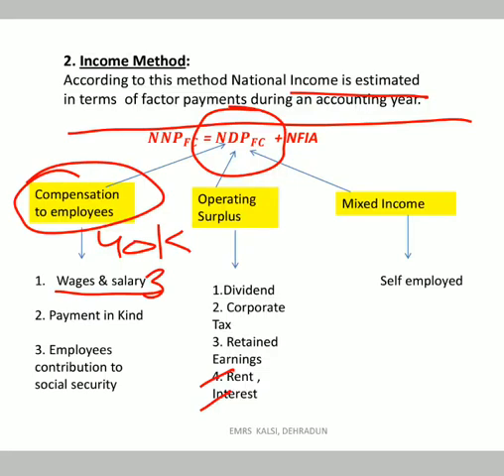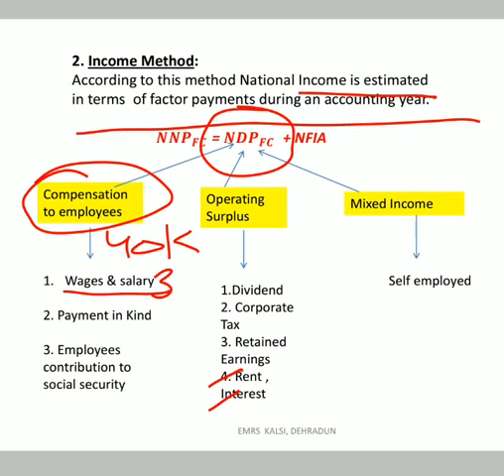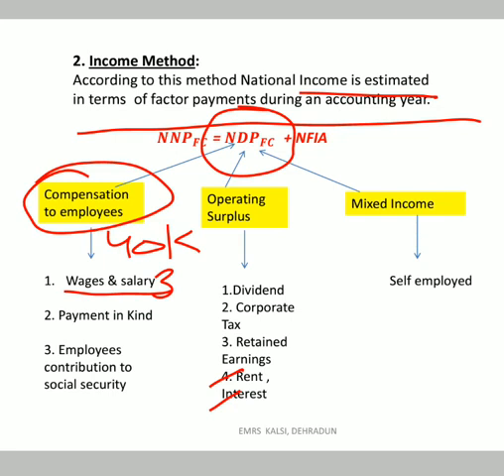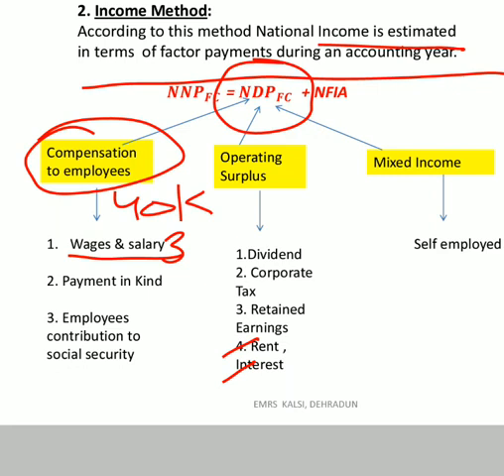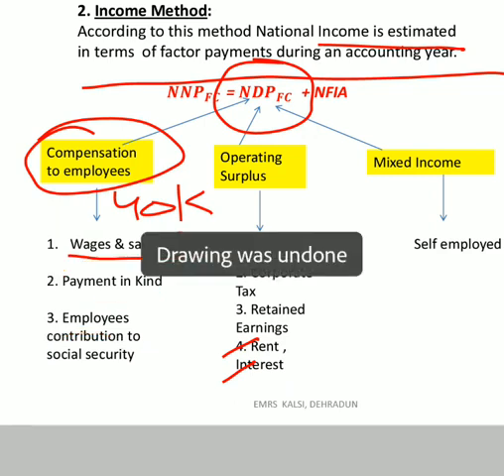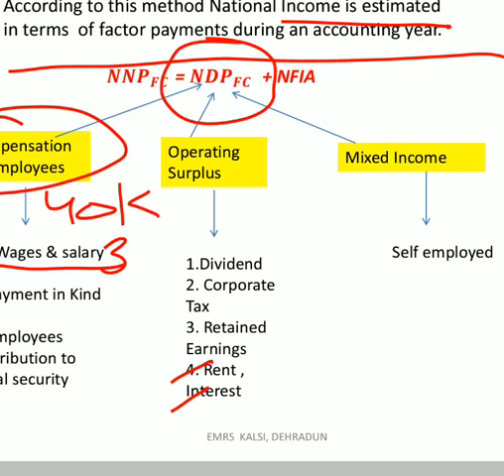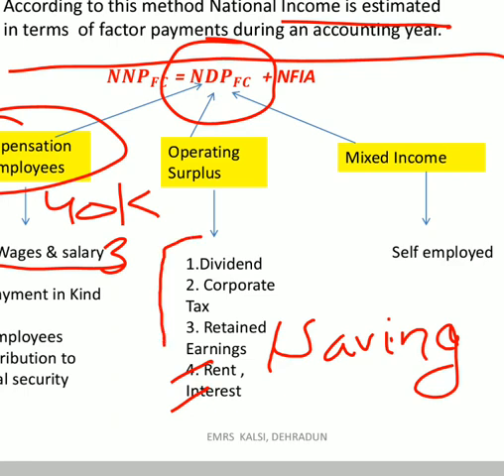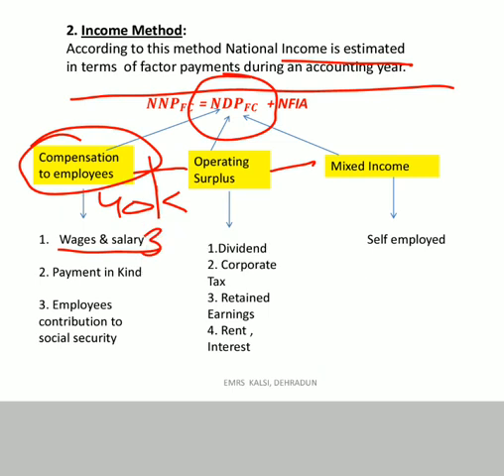MACRO/ CH 1 / P8/ Income Method ( English)